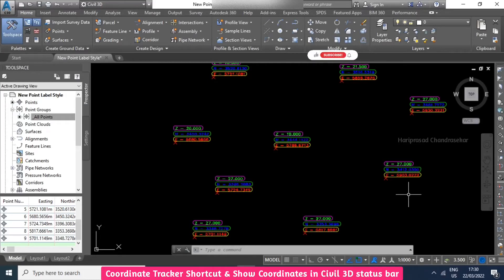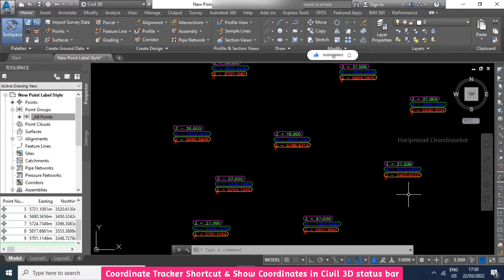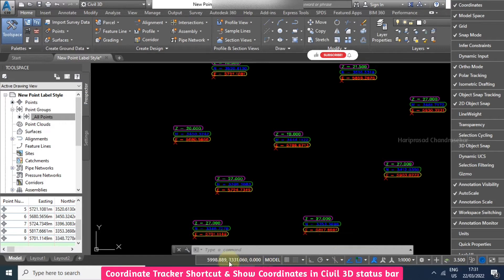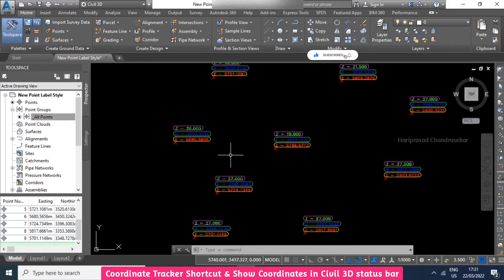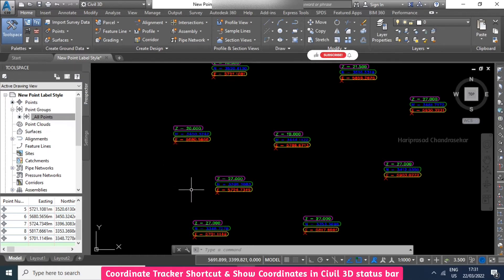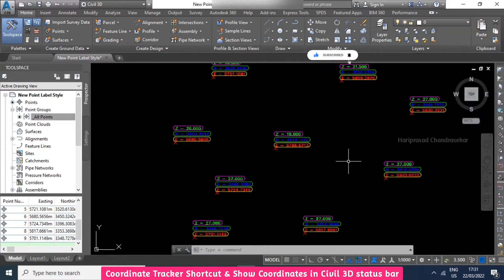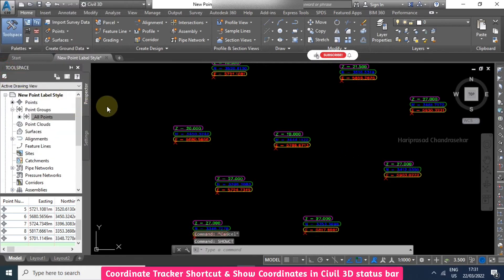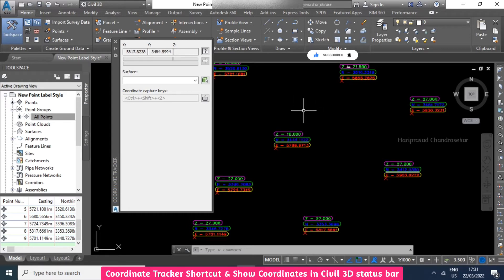Coordinate Tracker Shortcut & Show Coordinates in Civil 3D status bar